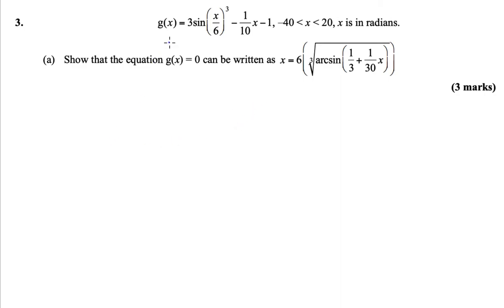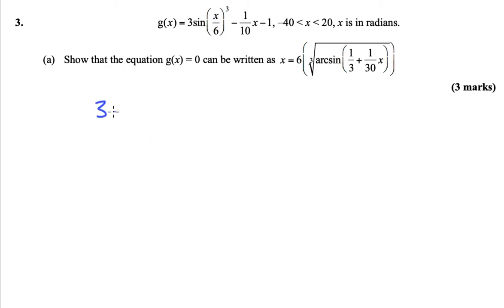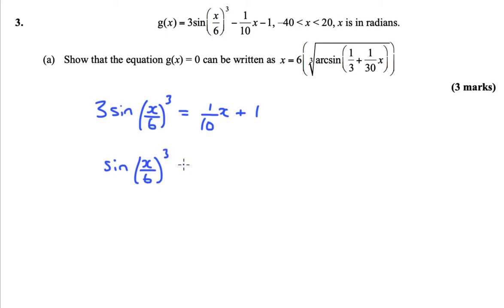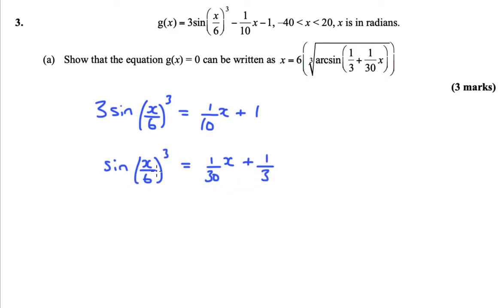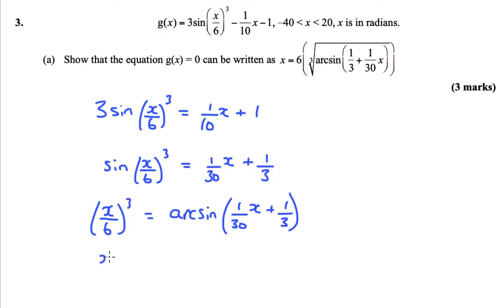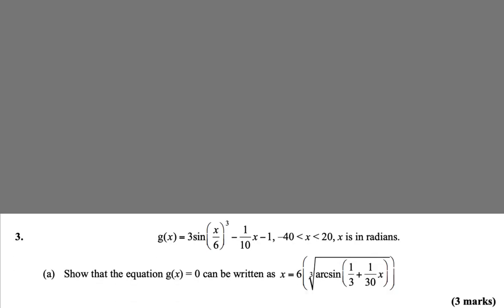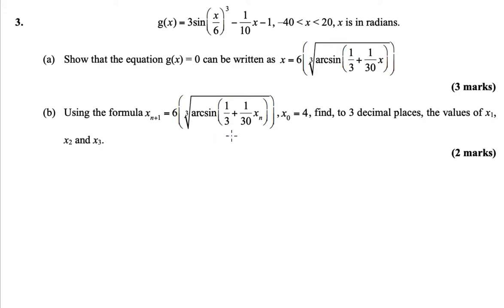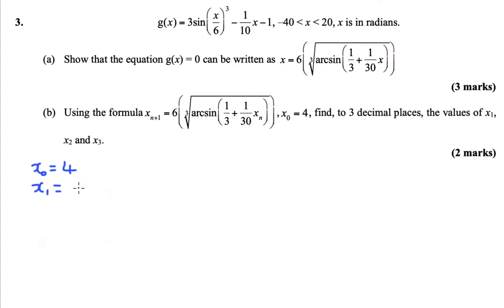Edexcel New Pure Practice Paper A q3 - Numerical Methods